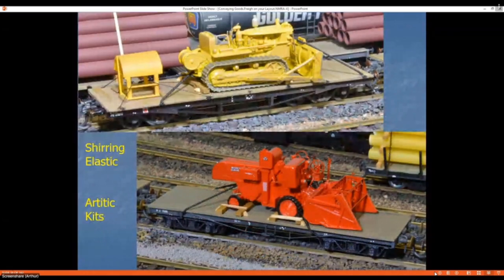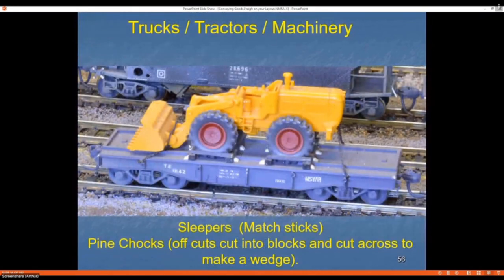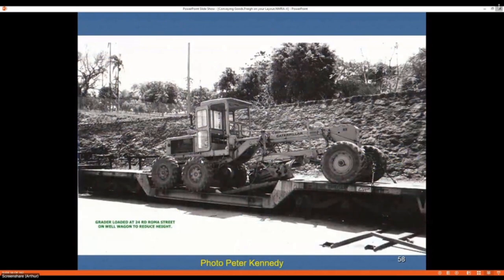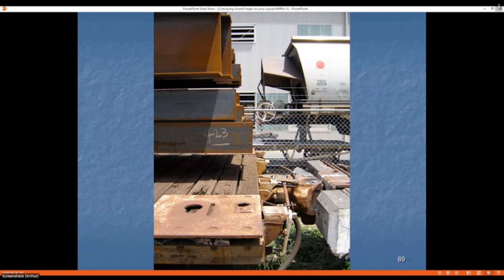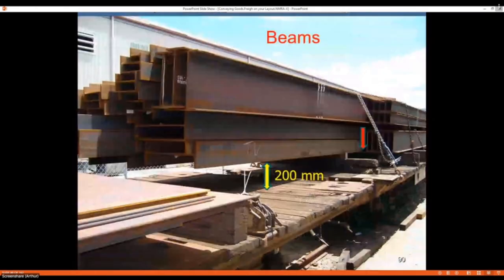Arthur Hayes MMR - Conveying goods & freight on your layout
Arthur gives an insight into the moving of goods and freight on your layout.